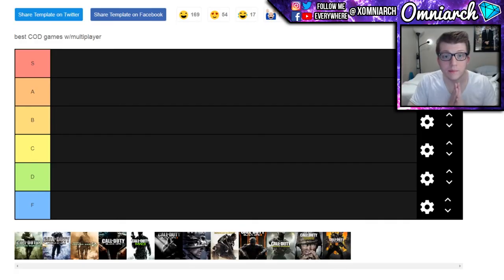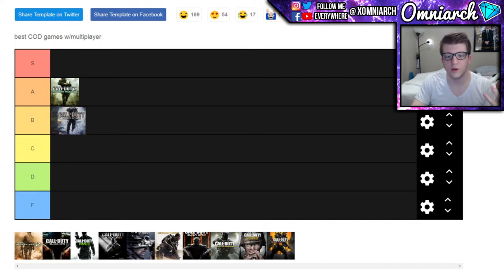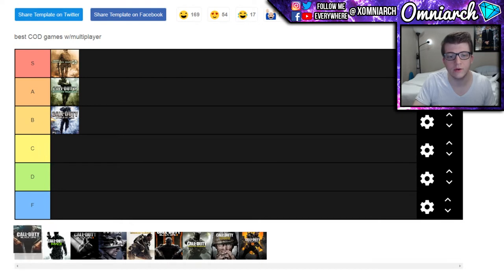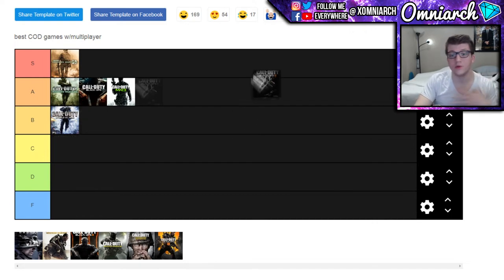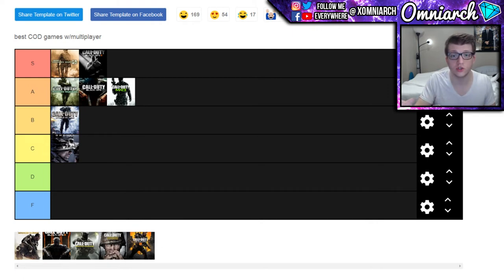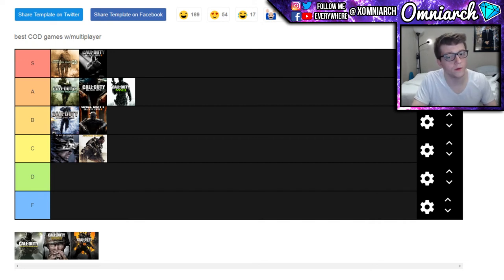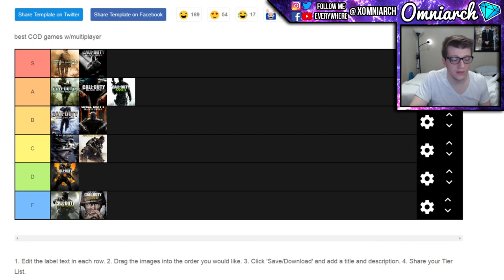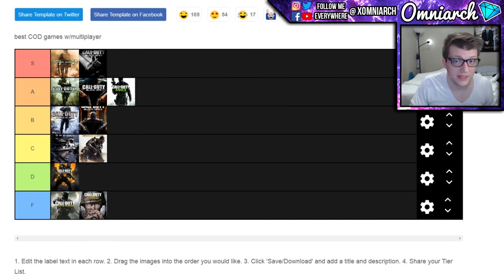The DEFINITIVE Call of Duty Tier List! (My Call of Duty Tier List)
⚔ GET RISE OF KINGDOMS FOR PC! The DEFINITIVE Call of Duty Tier List! (My Call of Duty Tier List)
📖 MY BOOK, HOW TO GROW A FOLLOWING

🌟 PSN:   xOmniarch
🌟 Xbox Gamertag: xOmniarch
🌟 Skype: Omniarch x

Omniarch is a Call of Duty Gameplay Commentator who currently posts COD BO4 Gameplay! Call of Duty BO4 is a first person shooter game for the Xbox One, PS4, and PC. Most videos will try to help players become better at Call of Duty Black Ops 4 by providing them with the best tips for COD BO4! A playlist has been created that includes Call of Duty BO4 tips and tricks such as COD BO4 best class setup, Call of Duty BO4 best assault rifle, COD BO4 best SMG, COD BO4 best basic training, Call of Duty BO4 best equipment, and COD BO4 easy headshots (COD BO4 fast headshots)!